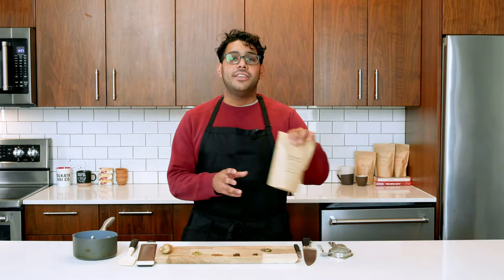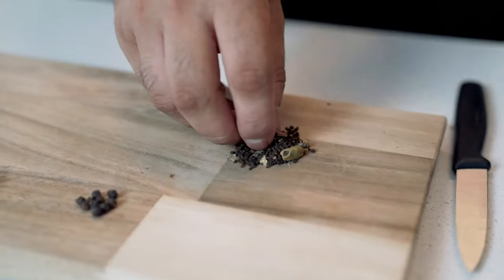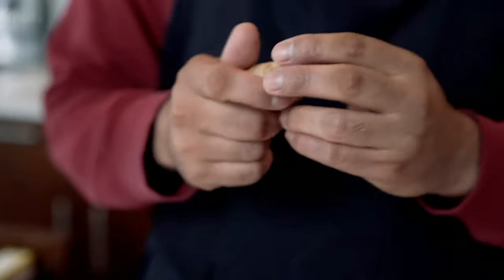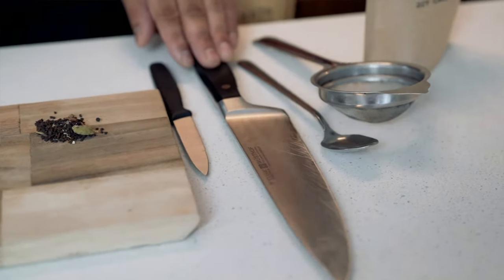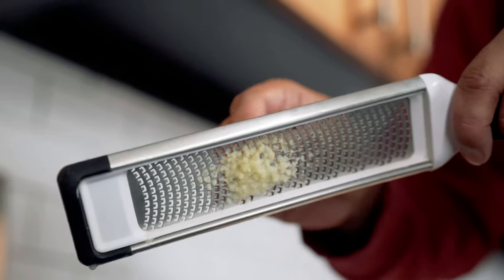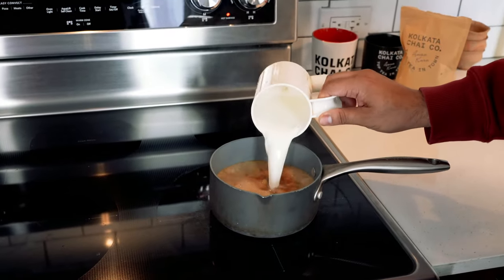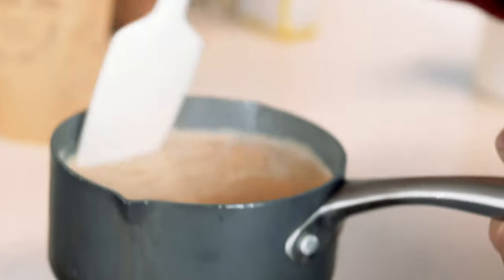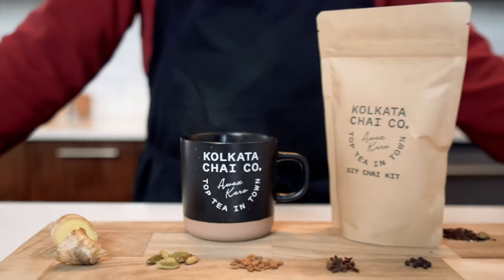How To Make The Perfect Cup of Masala Chai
At Kolkata Chai, we're obsessive about our masala chai. Follow our co-founder Ayan Sanyal, as he breaks down how to prepare your perfect cup. From the ingredients, the process and what rookie mistakes to avoid, we got you covered.

Looking for the perfect chai blend? Our Chai Mixes are made with 100% Organic Assam tea and world class spices

Video directed and produced by HappyMonday.